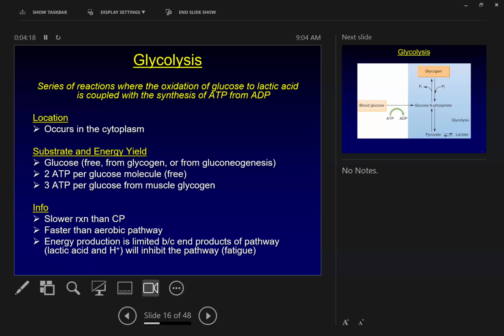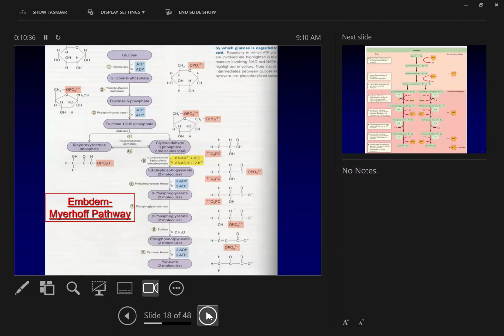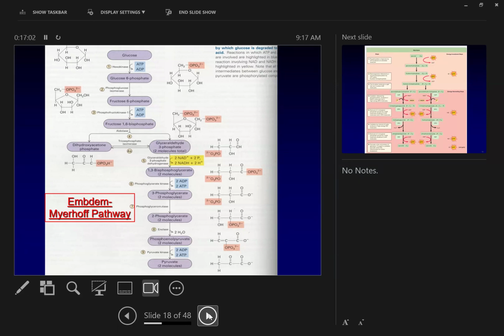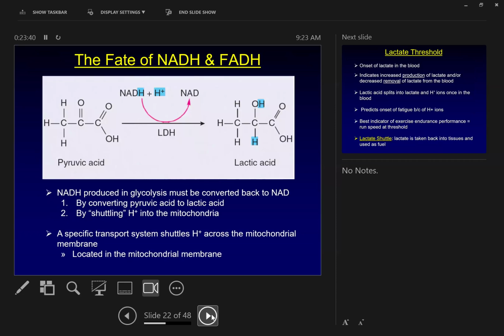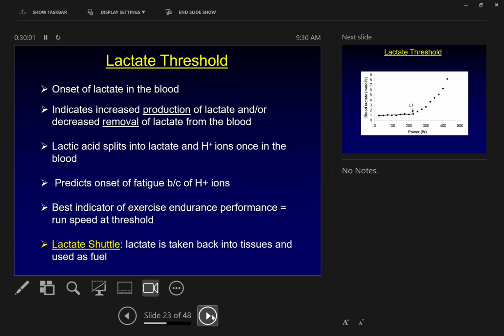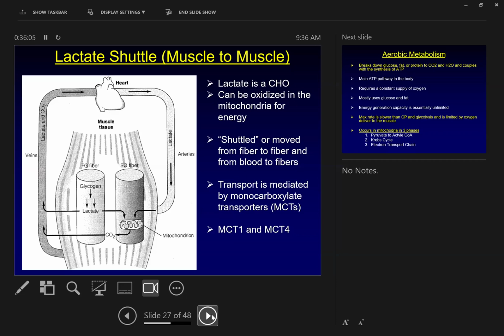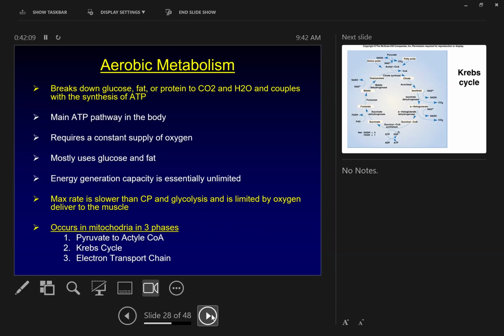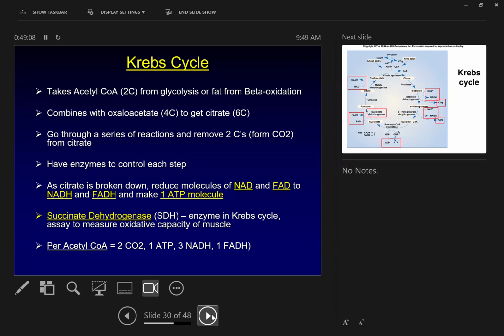L14 Metabolism III